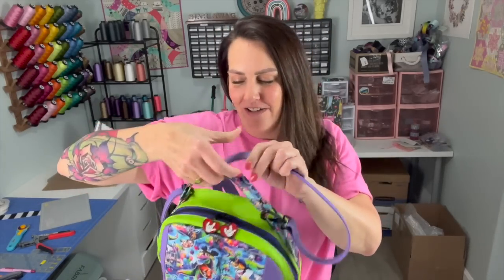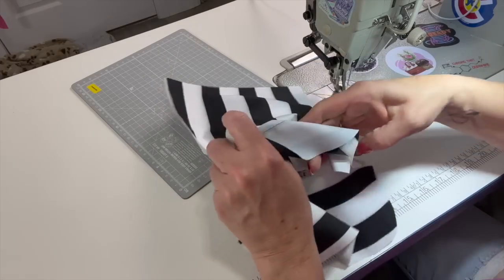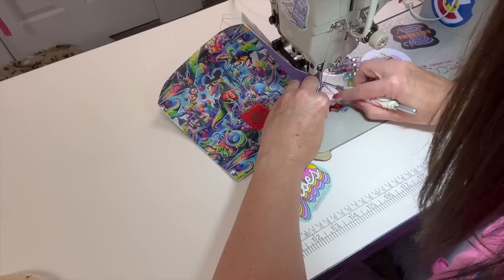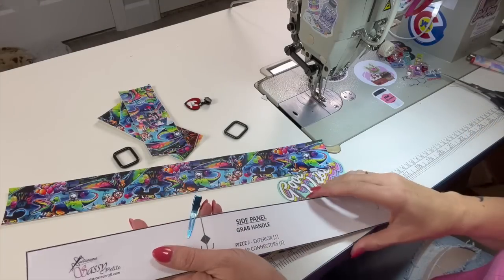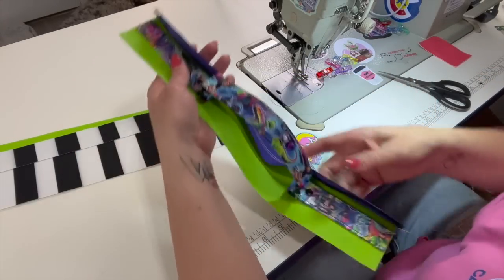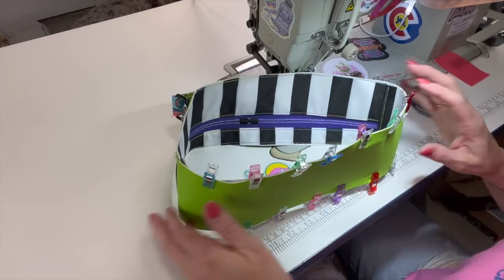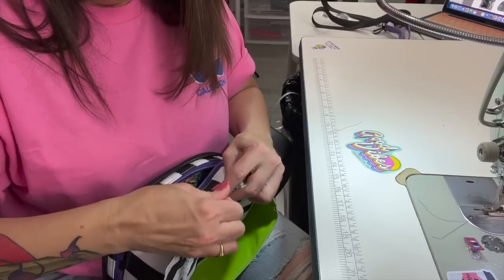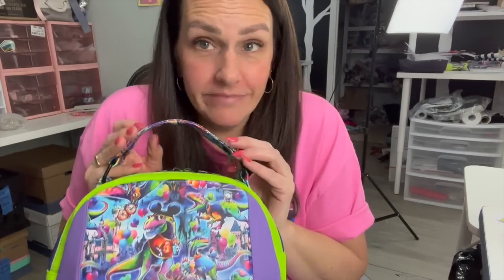Sewfisticated Sassy Petite by Sewfisticated Craft Designs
You can show extra support for me and my channel by buying me a coffee!:

SiahSwagBags
10940 S Parker Rd. Suite 415

-Kassiah